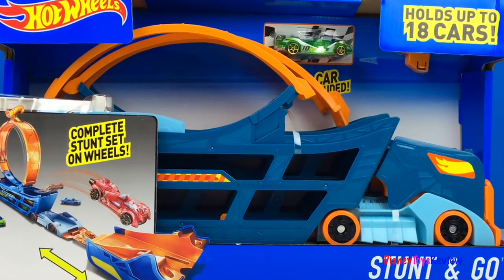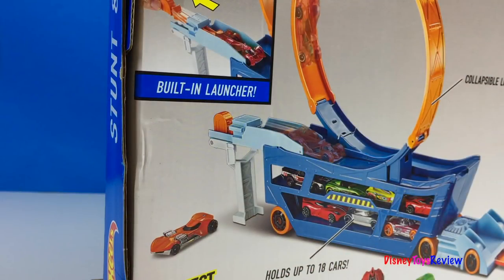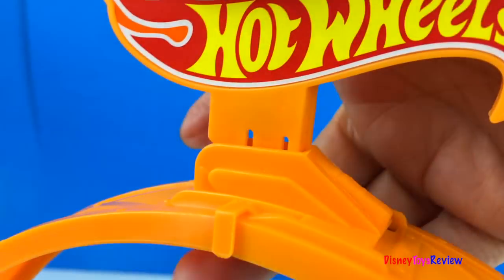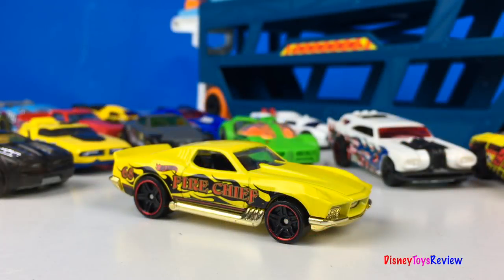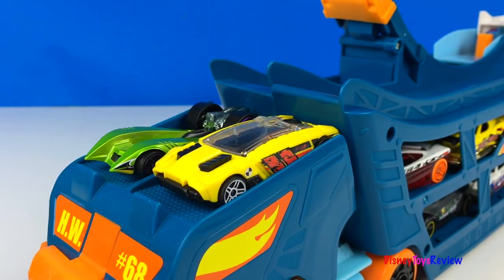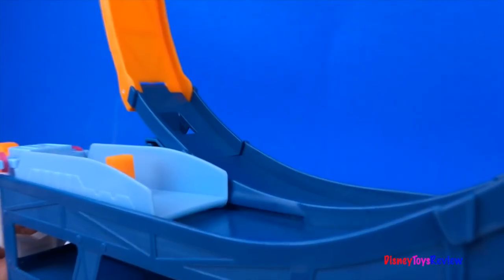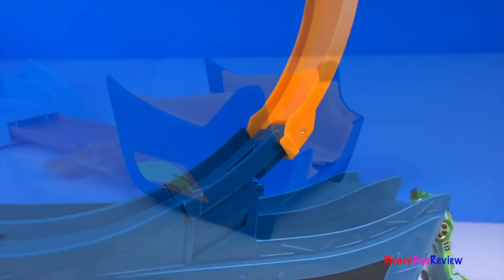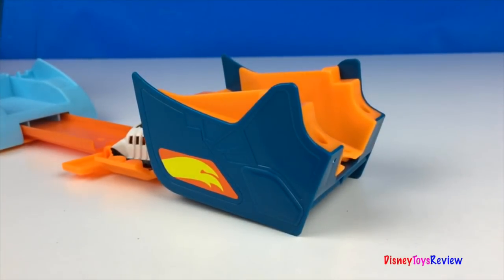HOT WHEELS STUNT & GO TRUCK - COMPLETE STUNT SET ON WHEELS WITH X-RAYCER CAR INCLUDED - UNBOXING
DisneyToysReview the toy channel presents another unboxing video:  Hot Wheels Stunt and Go car transporter!

Today we are unboxing the Hot Wheels Stunt and Go car transporter! This set is a complete stunt set on wheels! It holds up to 18 cars! Load your cars and transport them where ever you may want, when you arrive just fold up the collapsible loop, unfold the built in launcher, stretch out the adjustable jump and prepare for lots of fun! You can even connect other tracks to the connection point. This set also comes with a really neat X-Raycer!

We even get some slow motion action! Then we bring in some other vehicles as well! We have some cars from Race Aces, Stunt Circuit, Spiral Stack-Up and even Flame Fighters! It is fun to see who makes it and who does not! We have great jumps and great crashes!